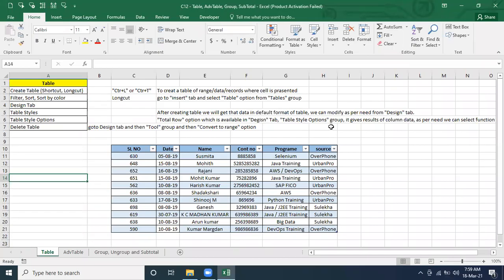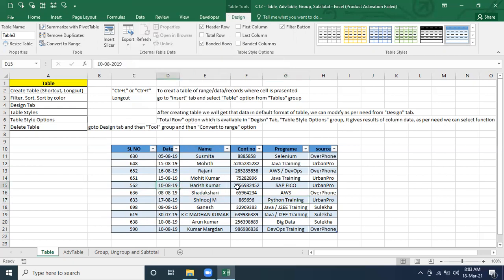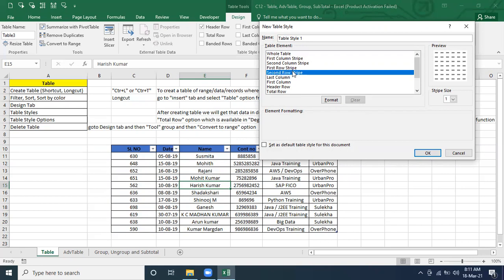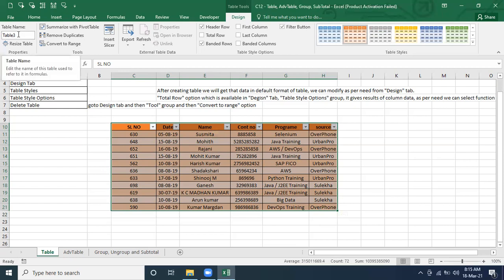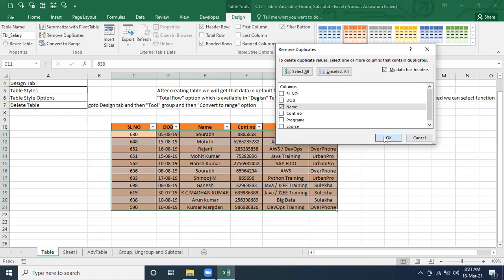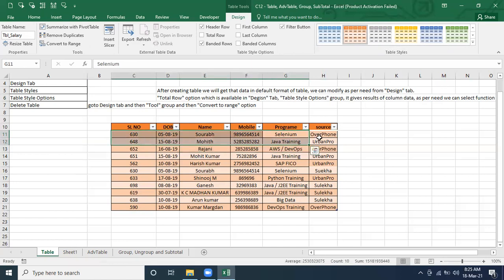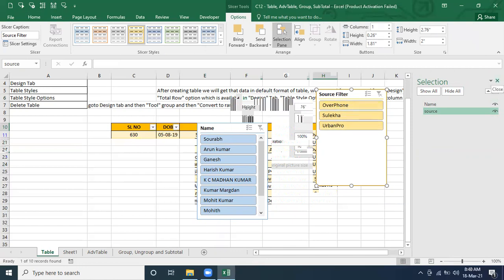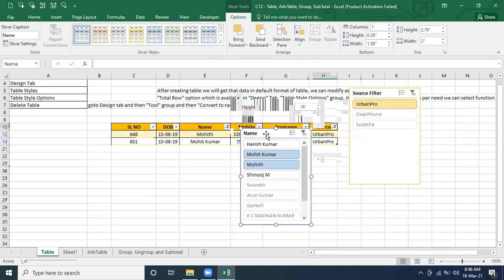Excel Tutorial for Beginners: (Table in Excel, Slicer in table)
Dear Viewer, here I am explaining about how to create a table in Excel, how to do formatting for table in Excel, Slicer in table in Excel.

Excel Tutorial | excel tutorial for beginners | excel full course in English | excel tutorial in English | Tech Support by Radhey | Excel